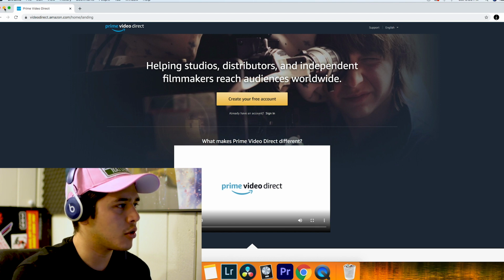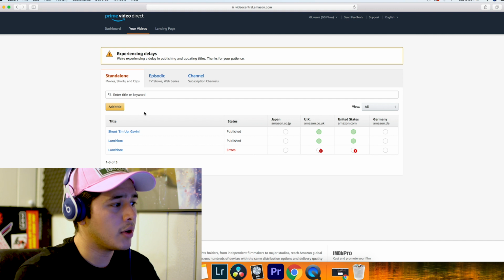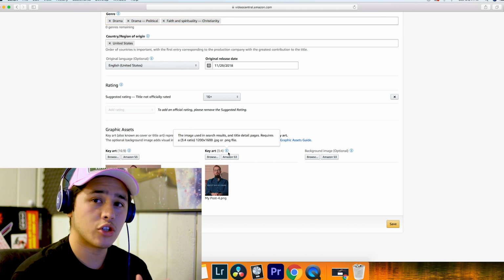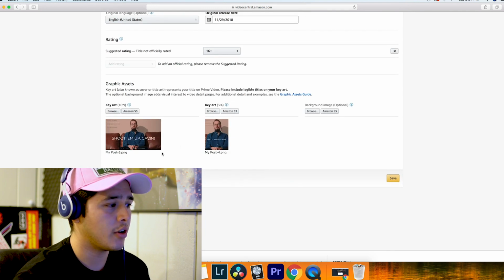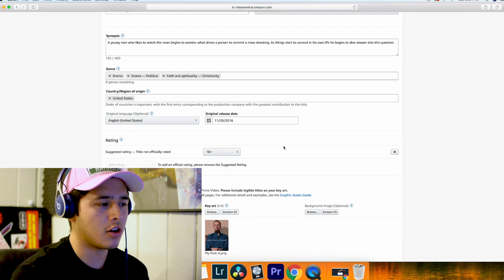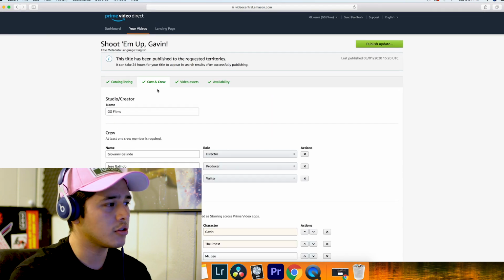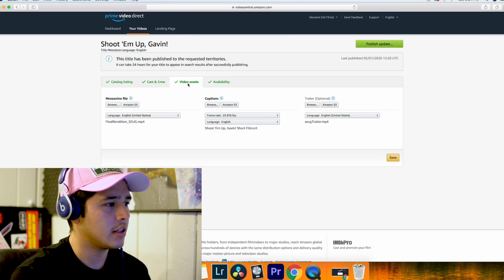How to Get Your Film on Amazon Prime (in under 5 minutes)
What's up everyone! Here is my quick and to the point video on how to get your film up on Amazon Prime! Let me know if you have some questions or what tutorial or how to you'd like to see next!

Shoot 'Em Up, Gavin!